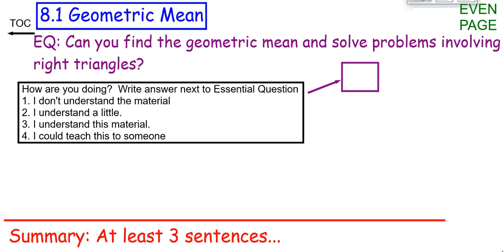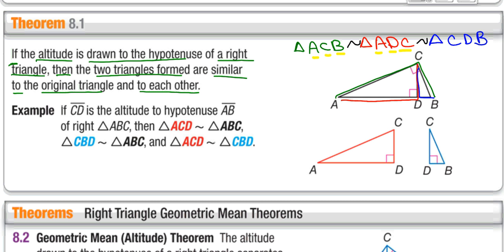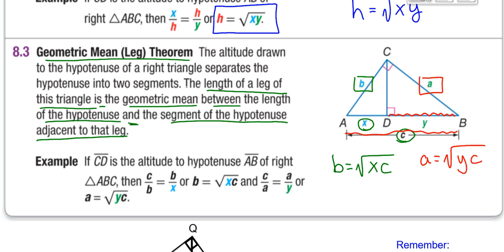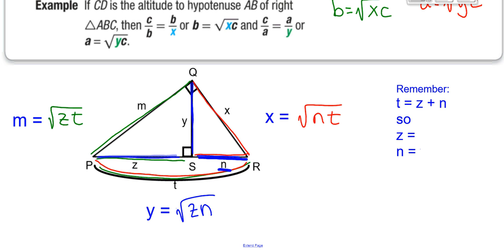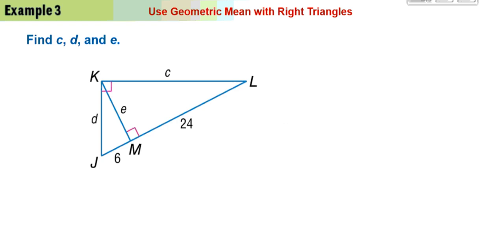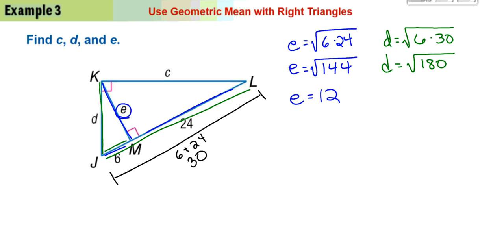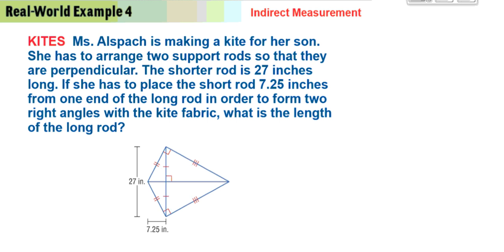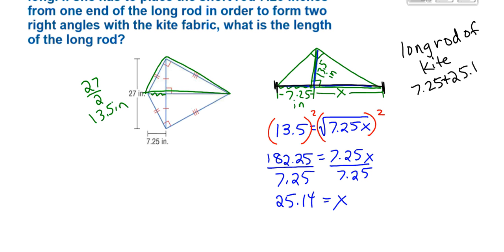Geo Notes 8 1 all